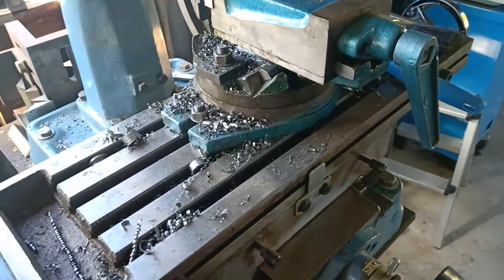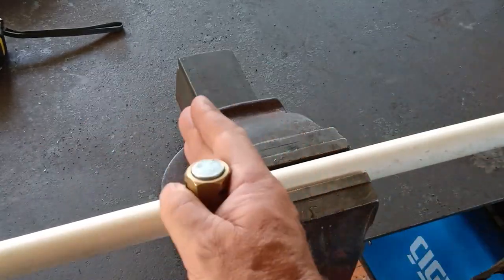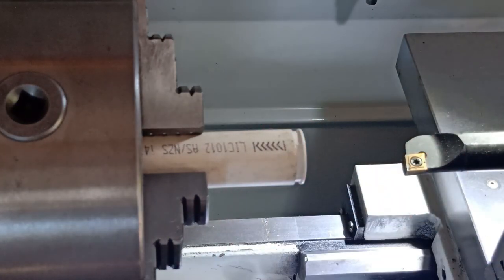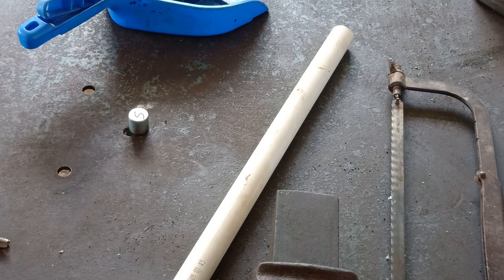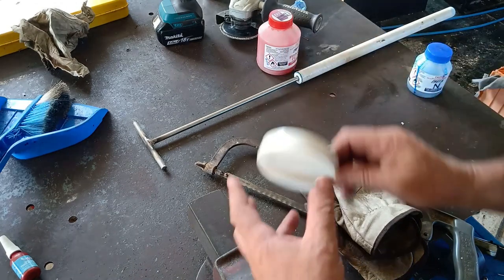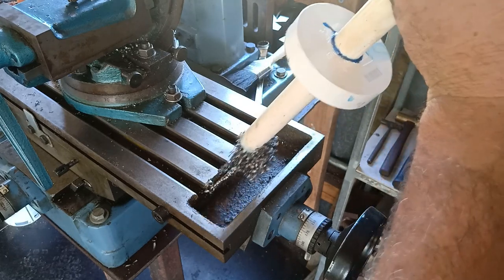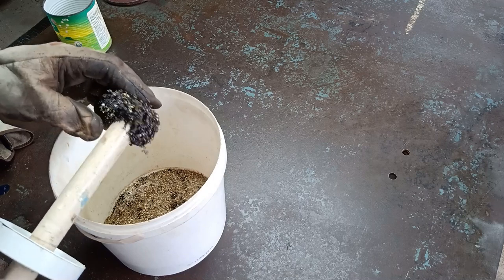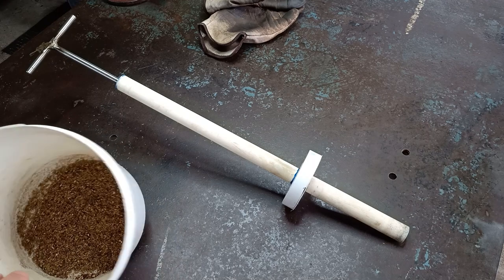MAGNETIC cleanup tool for the lathe or milling machine, easy build, a must have for every workshop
A quick easy build to solve a cleanup problem in the workshop.